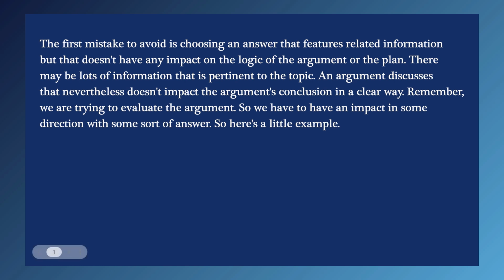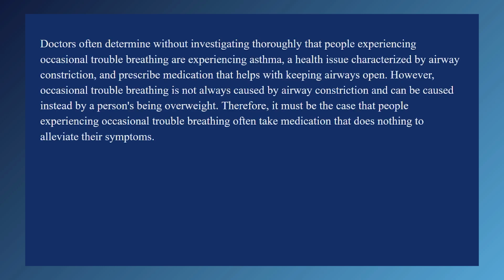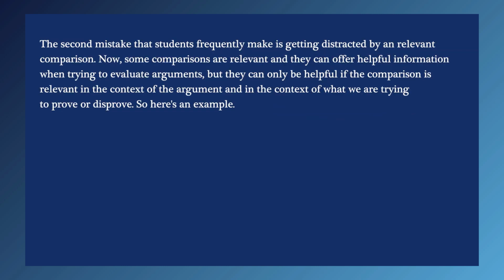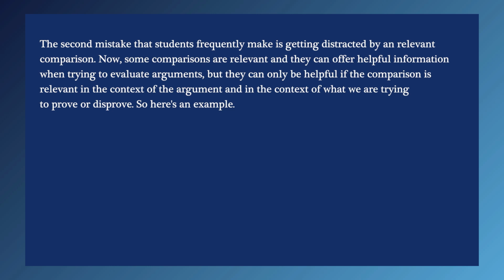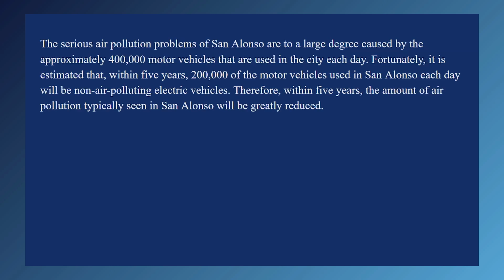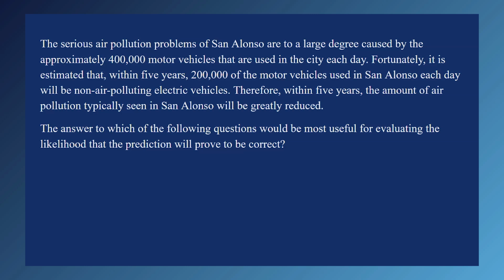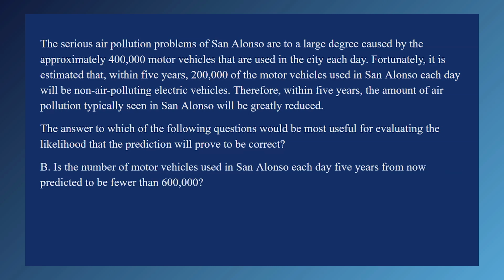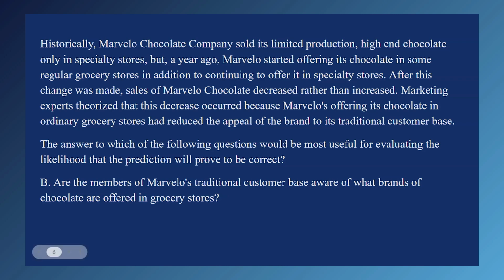3 Common Mistakes to Avoid on GMAT CR Evaluate the Argument Questions 👩‍💻 Tips from a Perfect Scorer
Misinterpreting what it means to “evaluate” is one of the biggest traps in GMAT Critical Reasoning Evaluate the Argument questions. In this video, a GMAT perfect scorer, Julia, breaks down the three most common mistakes test takers make and shows you how to avoid them.

Learn how to spot answer choices that truly test an argument’s strength, instead of getting distracted by irrelevant details. With these strategies, you’ll sharpen your reasoning skills and boost your Verbal score.

Timestamps:
00:00 Intro
01:00 Solutions
10:59 Conclusion